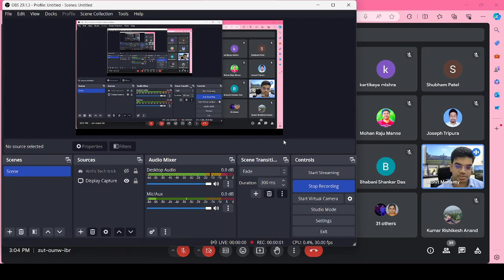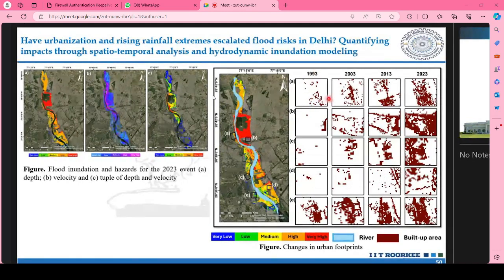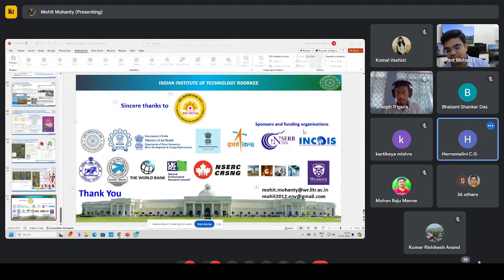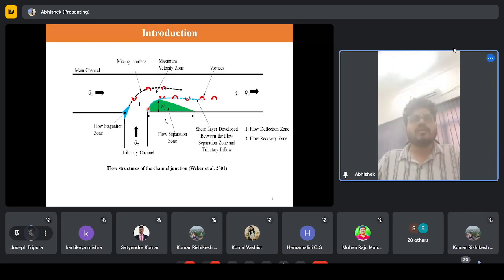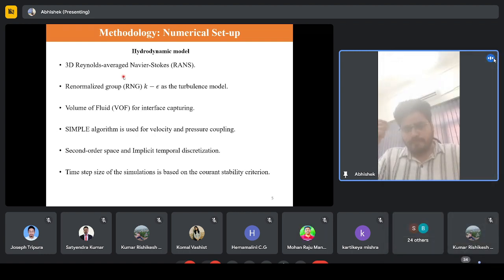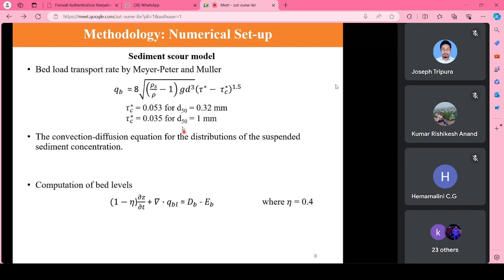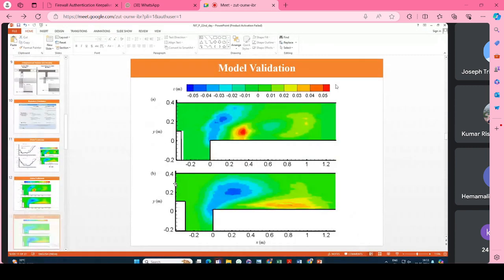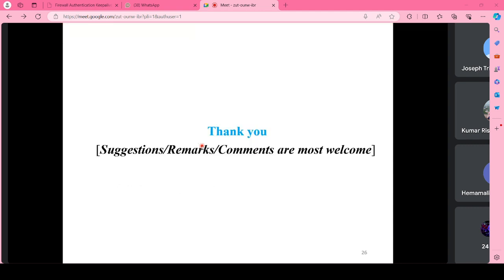D4myfirstphdstcnitptnaRAWERA2024 05 23 15 04 43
if you have any questions/concerns/issues
let me know and email/gmail us.